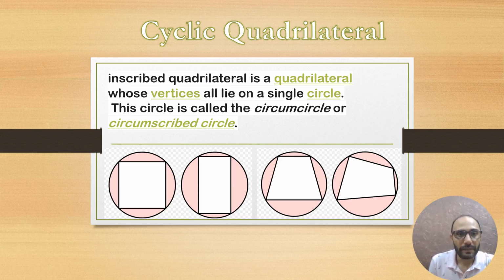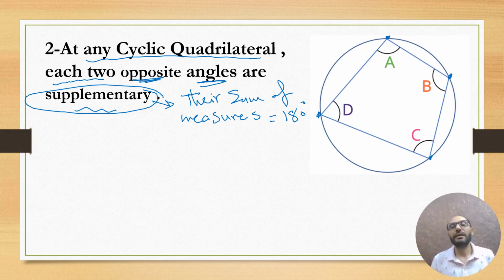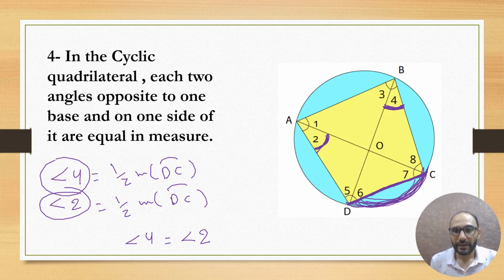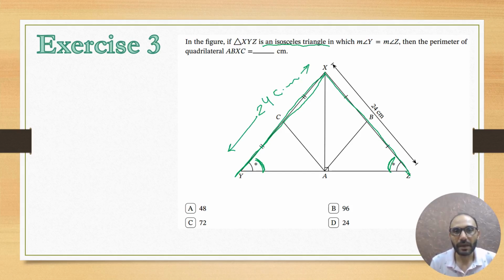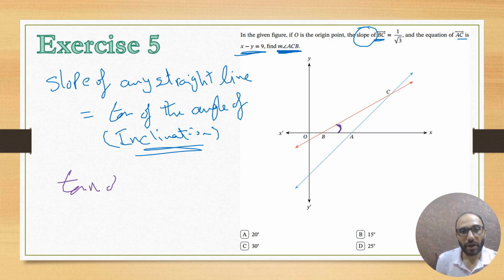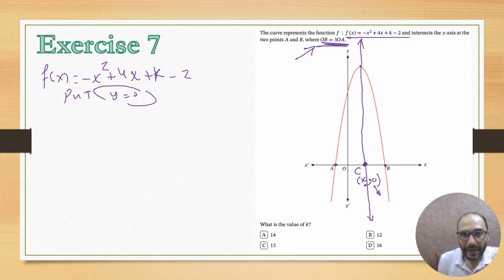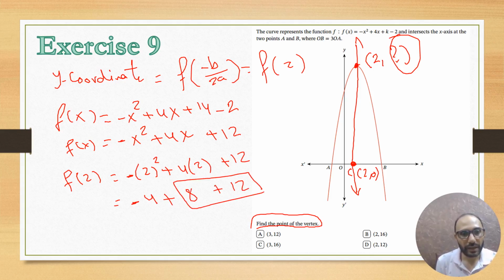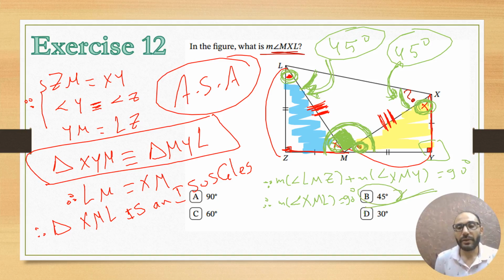Fady Raafat Preparatory Math Teacher